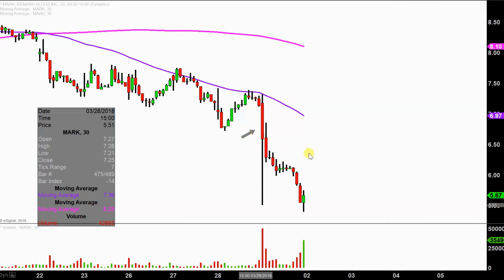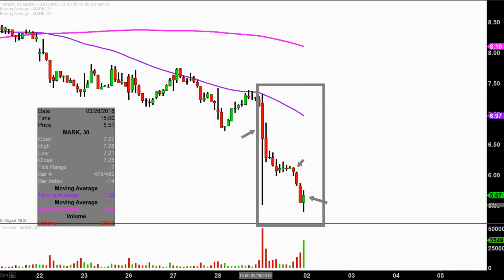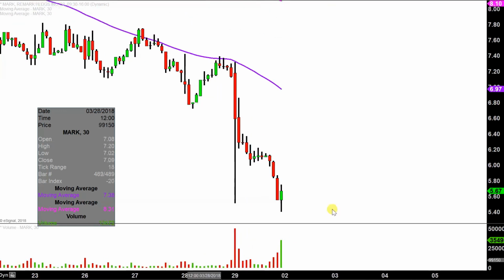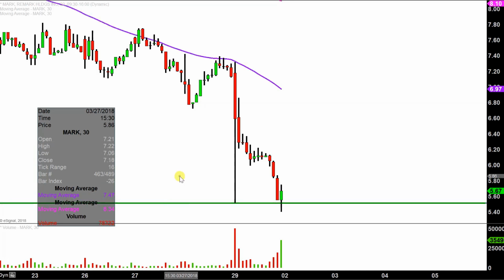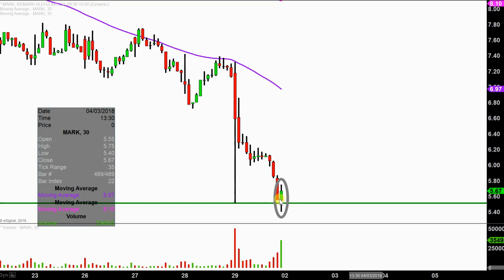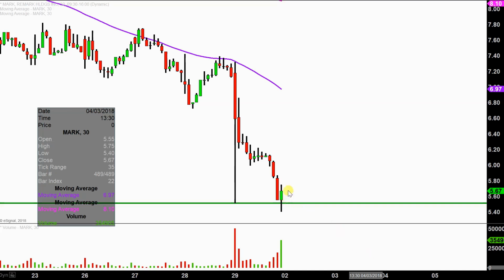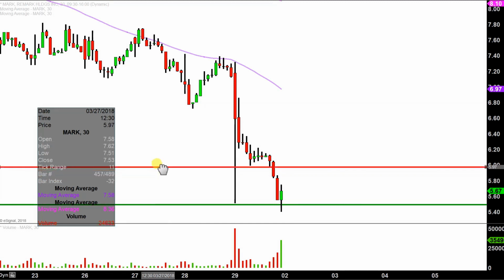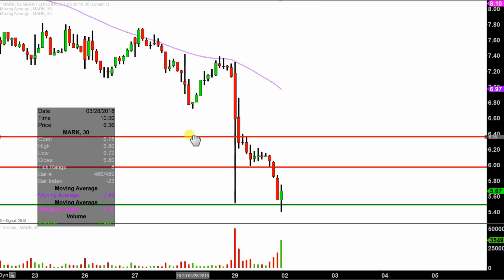Remark Holdings, Inc. - MARK Stock Chart Technical Analysis for 03-29-18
Learn how to read stock charts and identify technical patterns as ClayTrader does a quick stock chart review on Remark Holdings, Inc. (MARK).